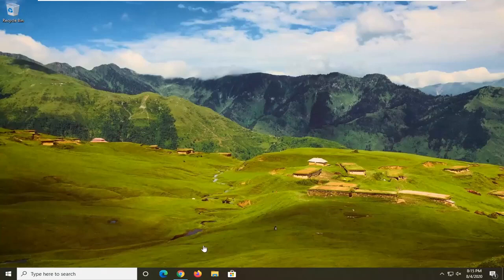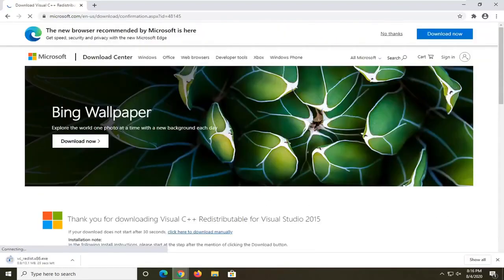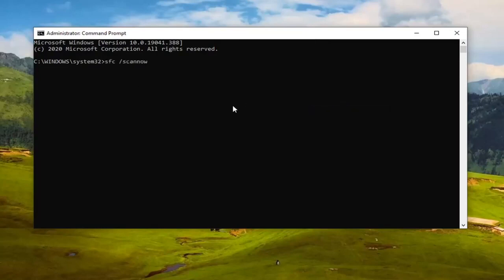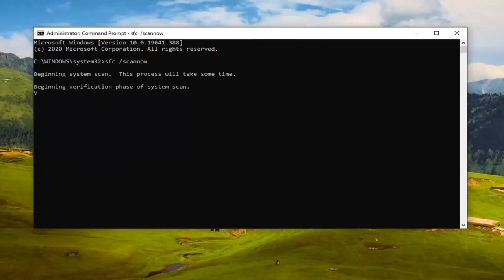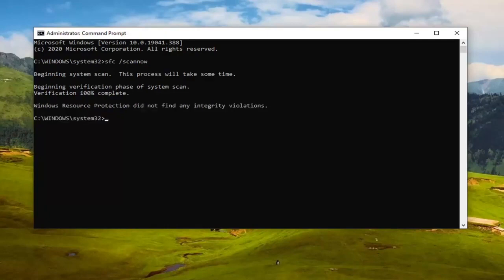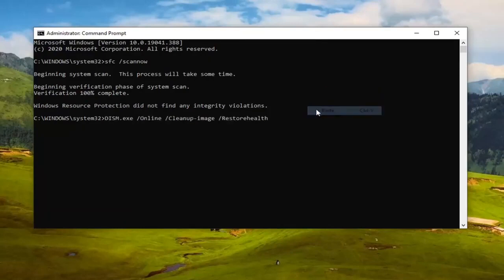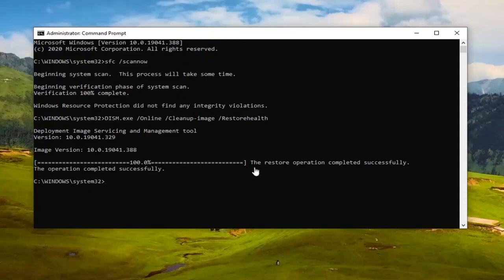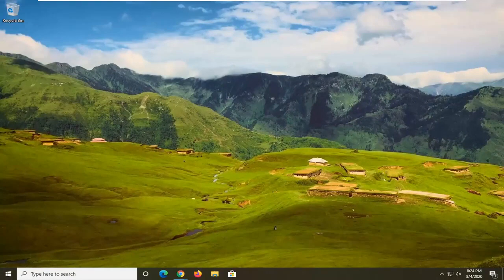【修复】应用程序并排配置不正确导致启动失败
使用的命令：
sfc /scannow

很多用户都报了“应用程序无法启动，因为它的并行配置不正确”的错误。打开许多程序时可能会发生此错误，而不管它们的来源、开发人员和兼容性如何。错误如下：

此应用程序无法启动，因为其并排配置不正确。请查看应用程序事件日志或使用命令行 sxstrace.exe 工具获取更多详细信息。

此错误与后台的 C++ 运行时包或注册表值错误有关。今天，我们将检查如何摆脱这个错误。

今天，我们正在查看称为“应用程序无法启动，因为其并行配置不正确”的错误。它以“请查看应用程序事件日志或使用命令行 sxstrace.exe 工具了解更多详细信息”结尾。是许多游戏和应用程序甚至 Microsoft Office 中可能发生的有问题的错误，但它很容易修复。

本教程适用于运行 Windows 11 和 Windows 10 操作系统（家庭、专业、企业、教育）的计算机、笔记本电脑、台式机和平板电脑，它们来自所有受支持的硬件制造商，如戴尔、惠普、宏碁、华硕、东芝、联想、和三星）。